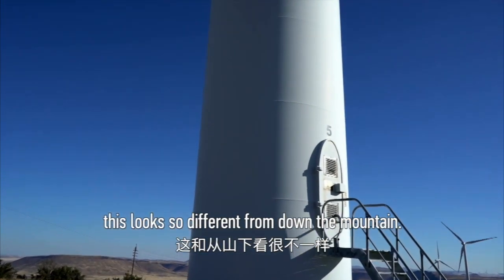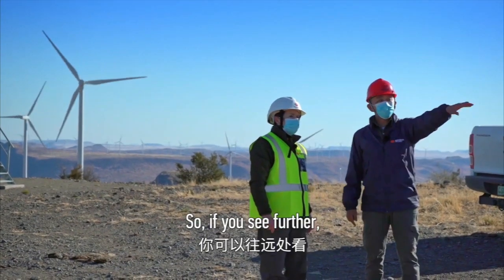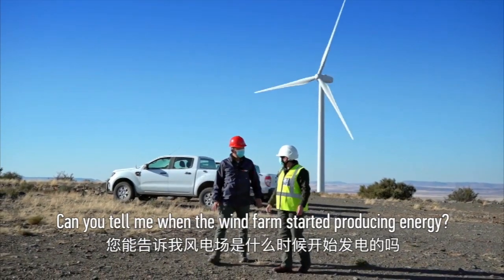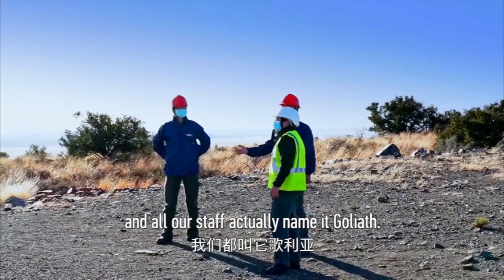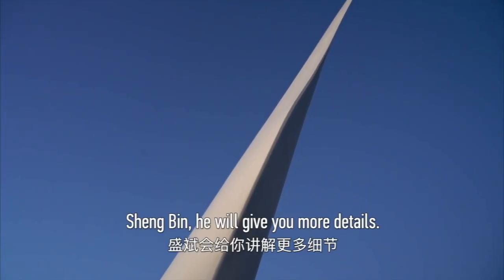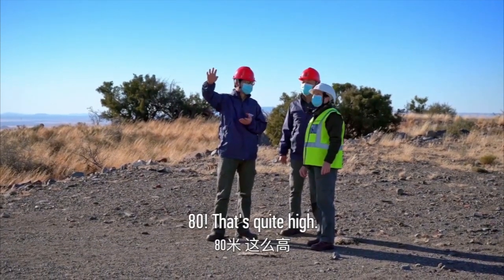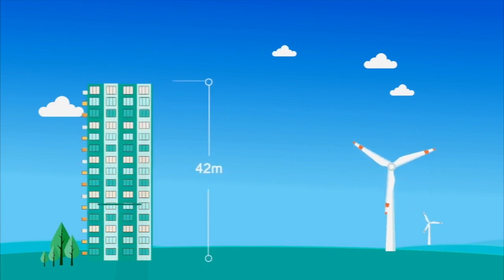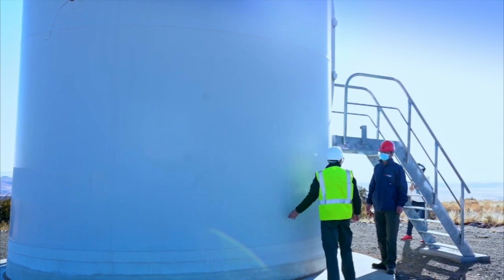How South Africa's largest wind power farm contributes to a green Belt and Road?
Since its operation, South Africa's largest wind power farm, built by a Chinese company, has been providing clean energy for about 300,000 families.
It has helped the country reduce carbon dioxide emissions by 619,900 tons in just 3 years, contributing to a green BeltandRoad.